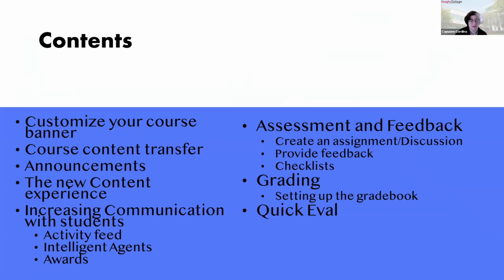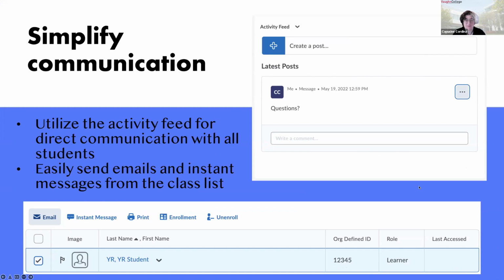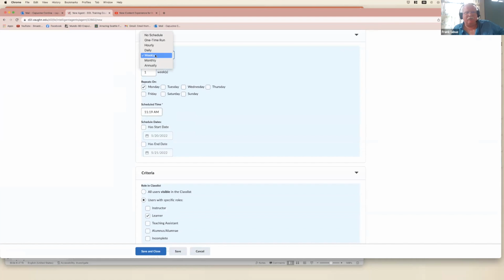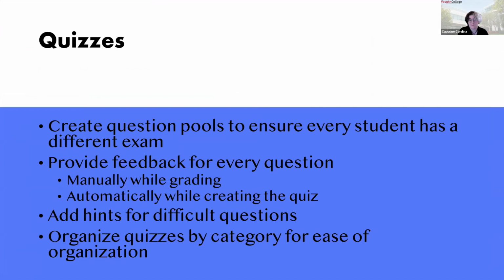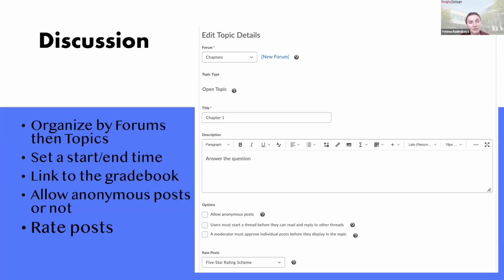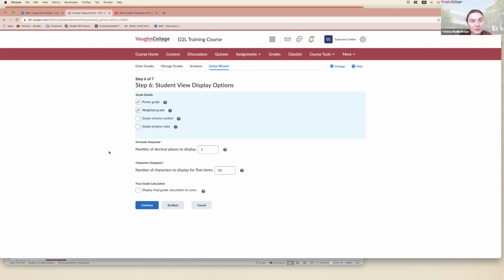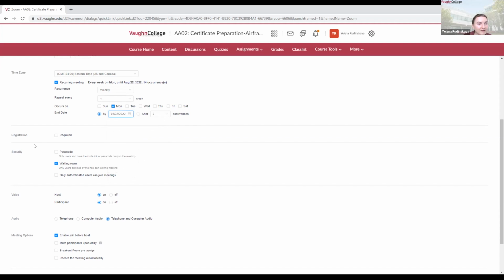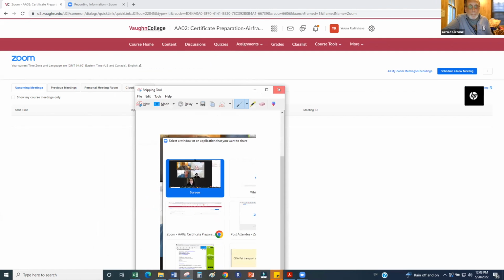D2L Training for Faculty SU1 22